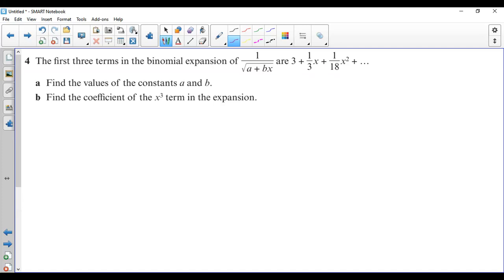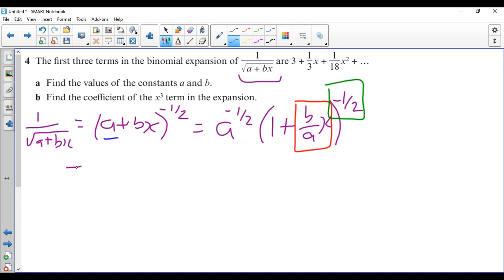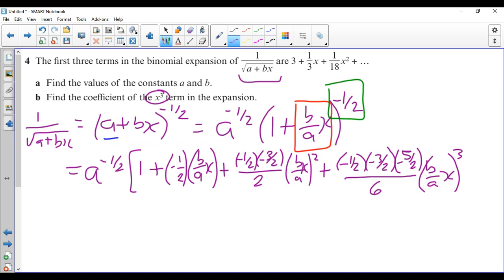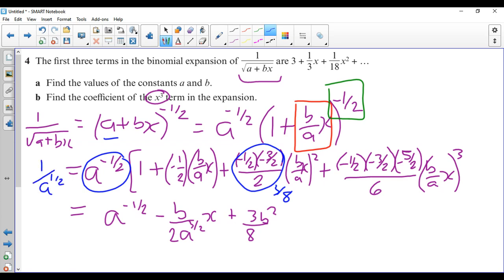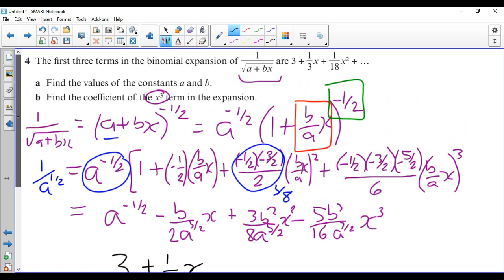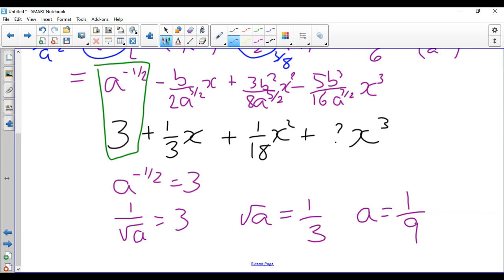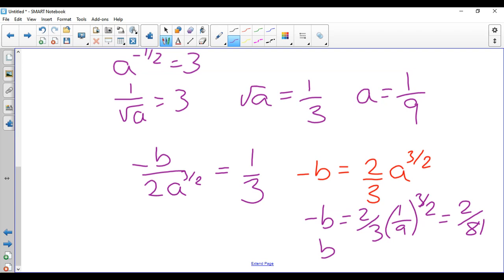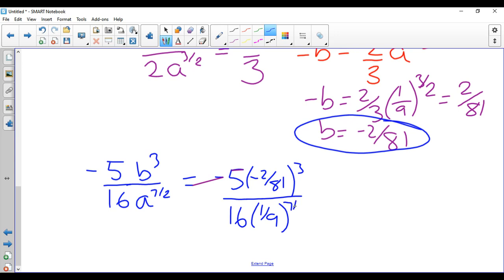Maths Pure 2 Ex 4B Qn 4